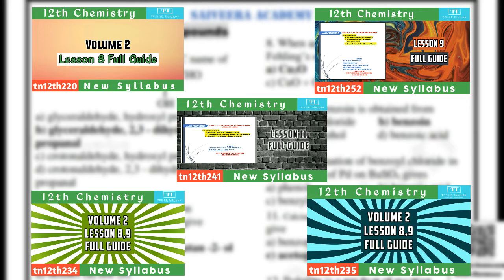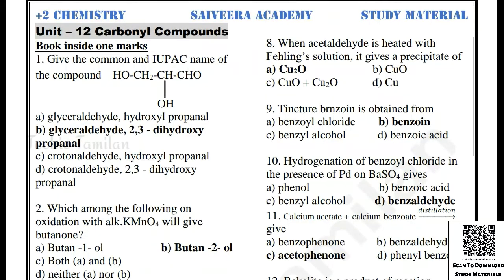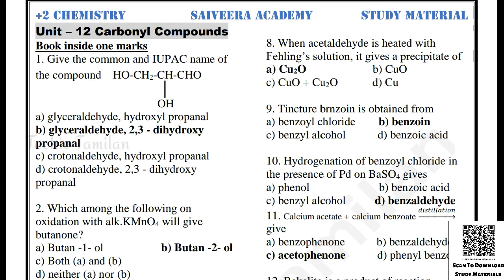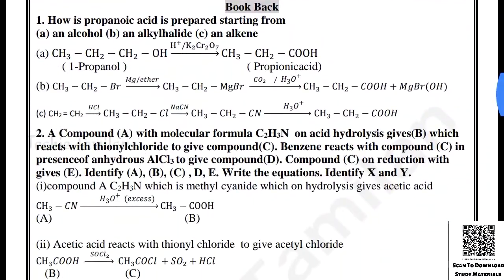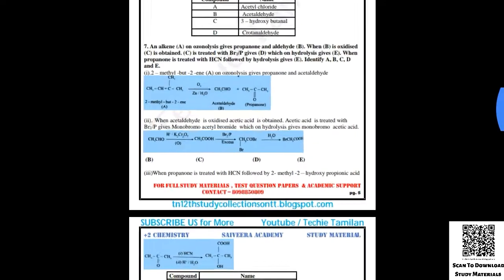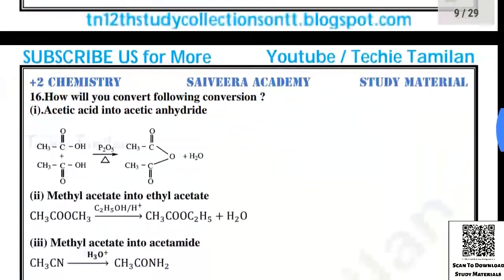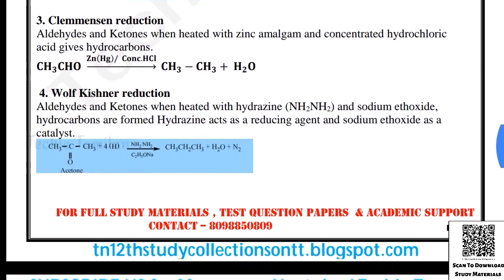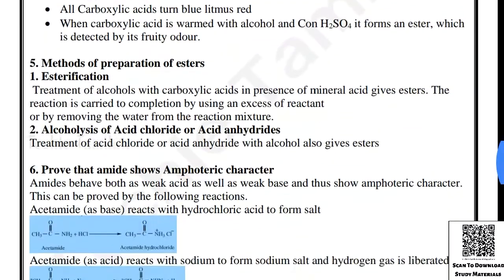12th Chemistry Lesson 12 Full Guide (English Medium) | SAIVEERA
TechieTamilanWithNK

⏩⏩ Nammakalvi Community ⏪⏪

⚡Material Name : 12th Chemistry Lesson 12 Full Guide (English Medium) | SAIVEERA